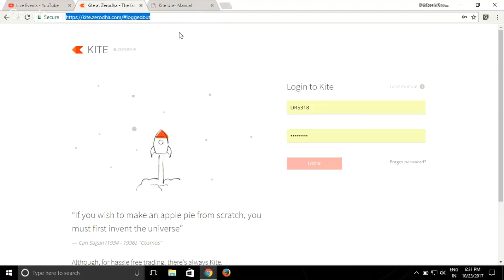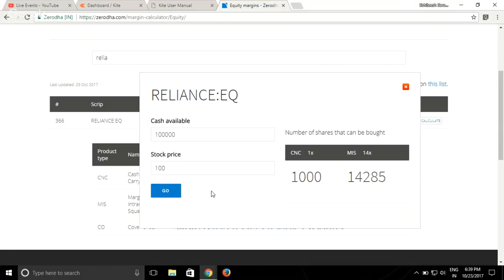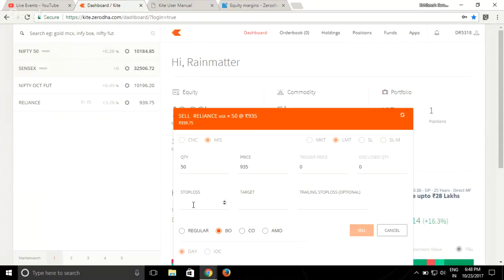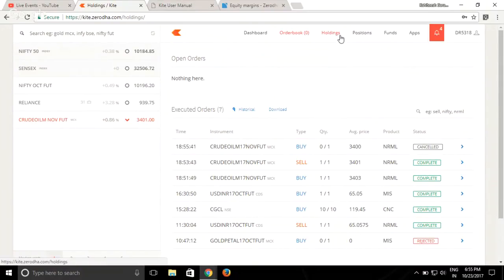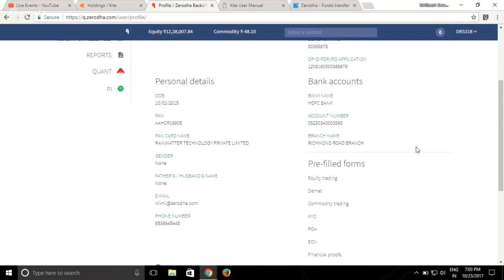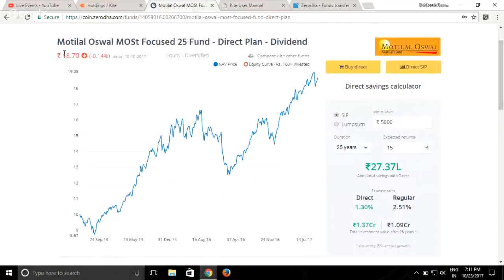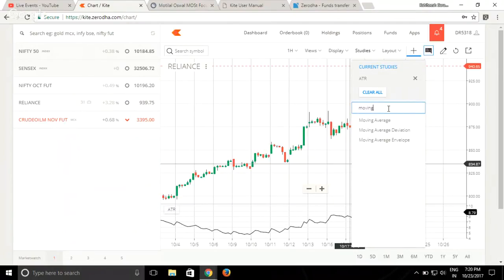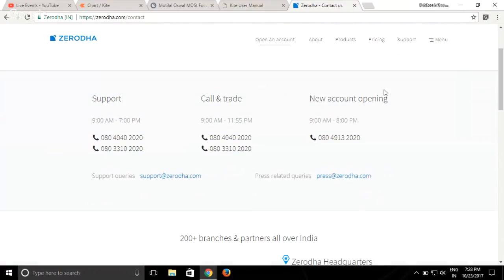Demo of Zerodha platforms